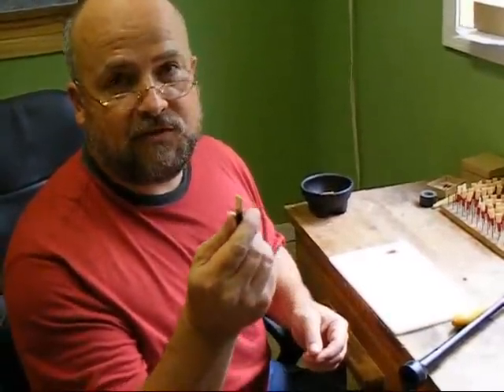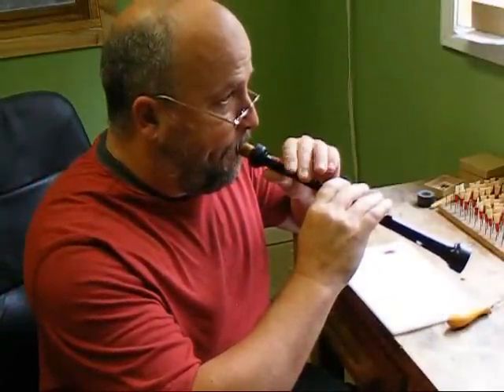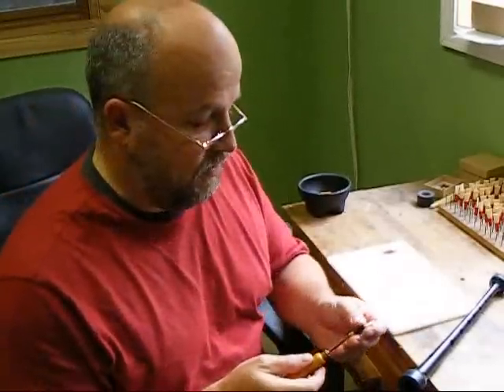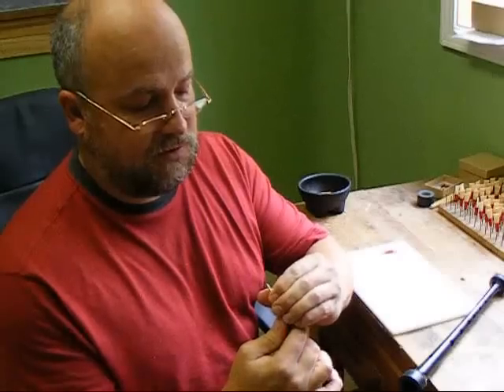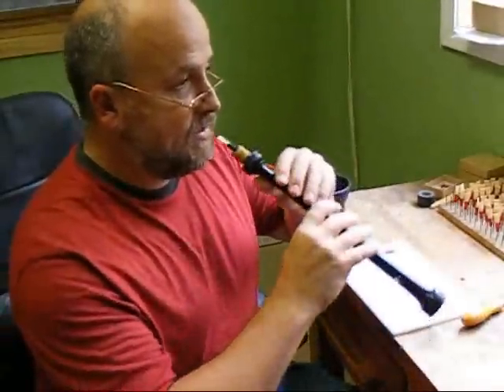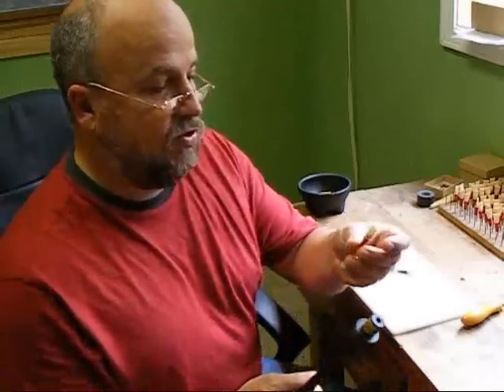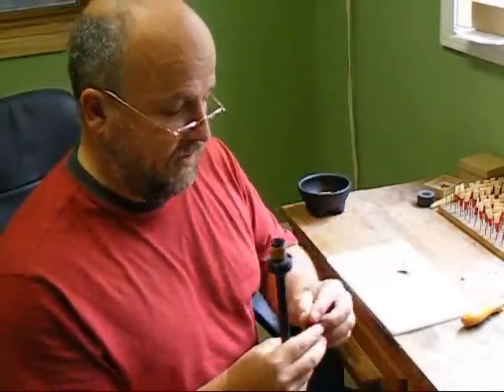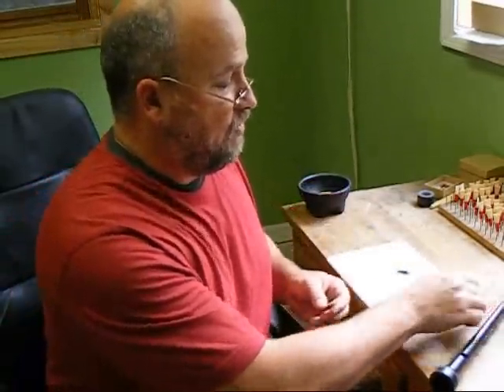Using a mandrel to adjust a bagpipe chanter reed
A brief video demonstrating the effective use of a reed mandrel to adjust a pipe chanter reed curing overall sharpness, a sharp top hand (especially high G), squealing, reed weakness and reviving old reeds.